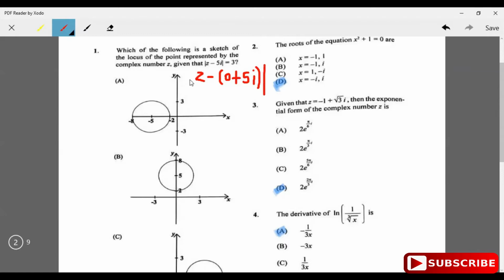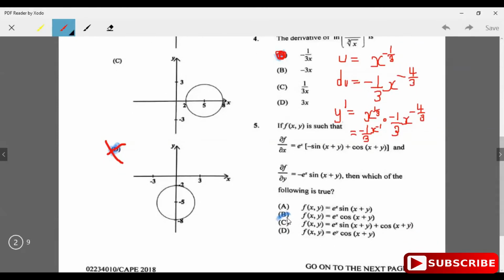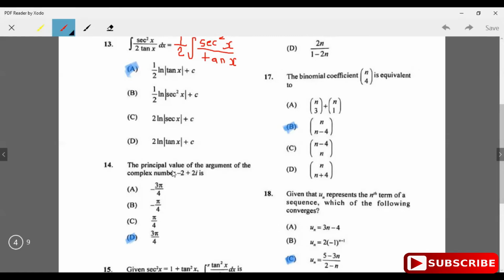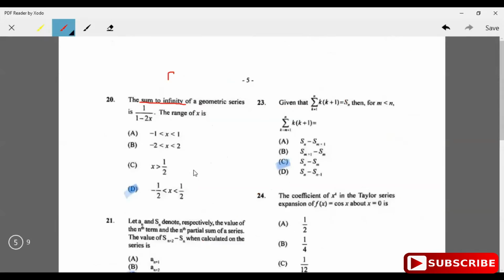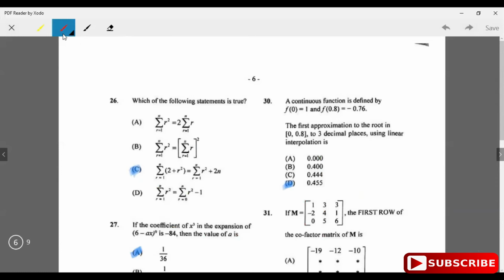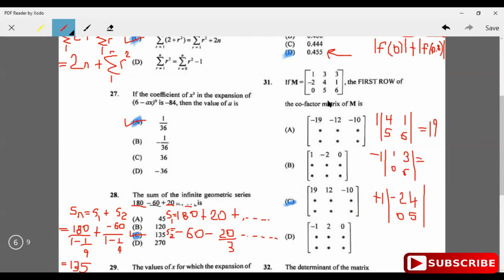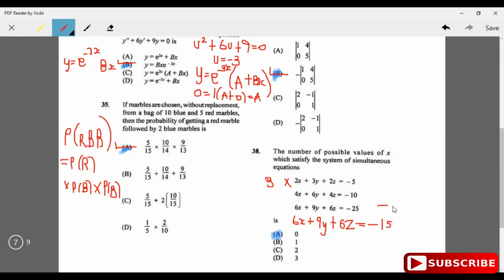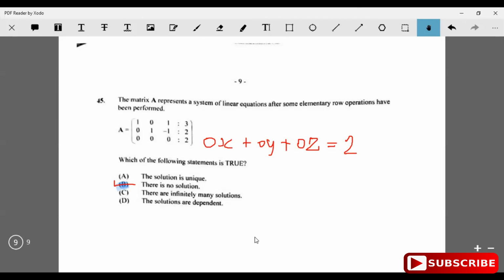PURE MATHEMATICS UNIT 2|JUNE 2018|PAPER 1|MCQ PAPER